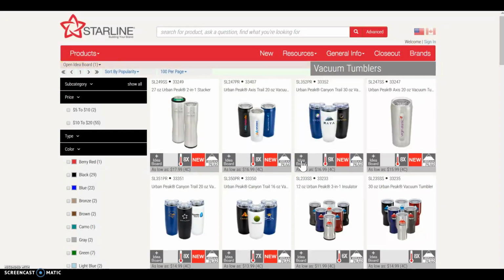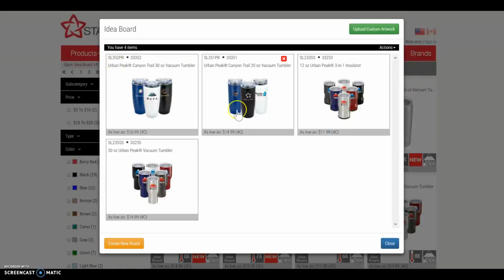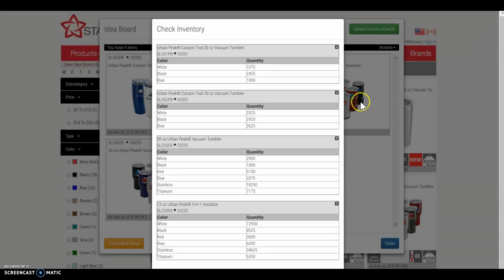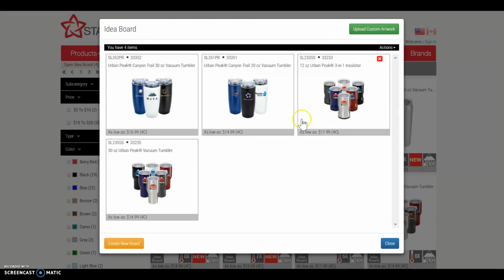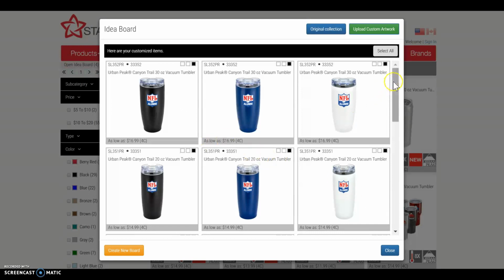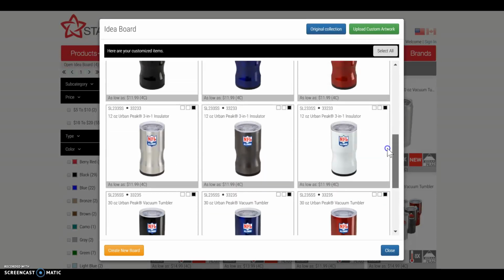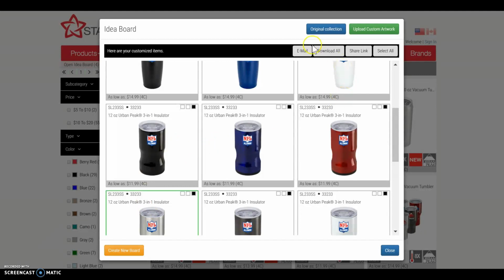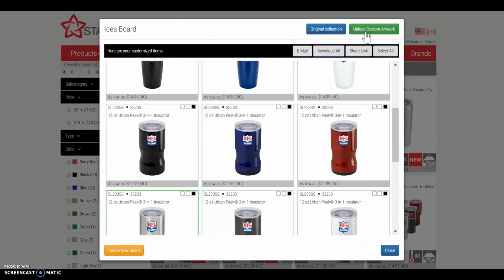Starline Idea Board